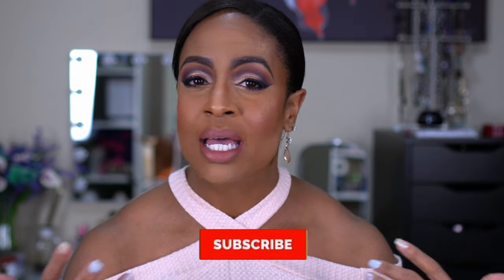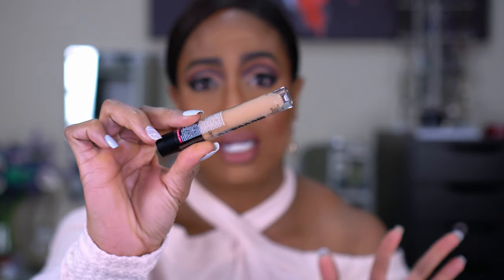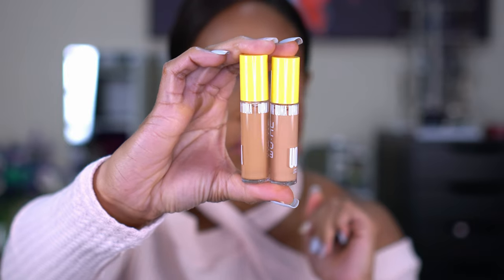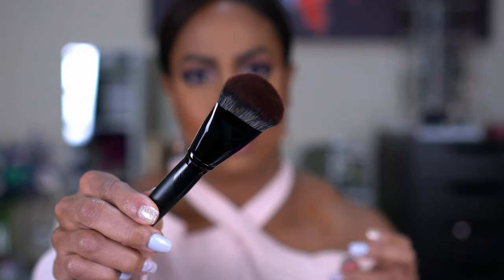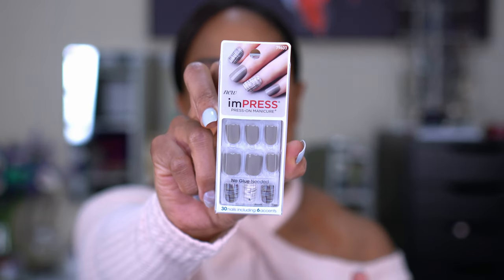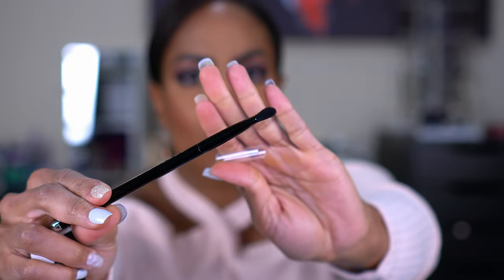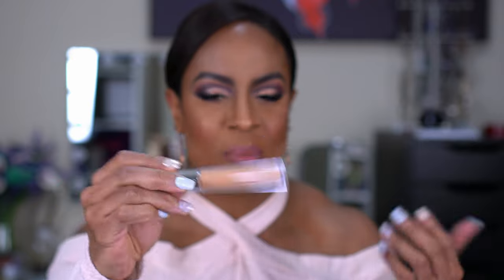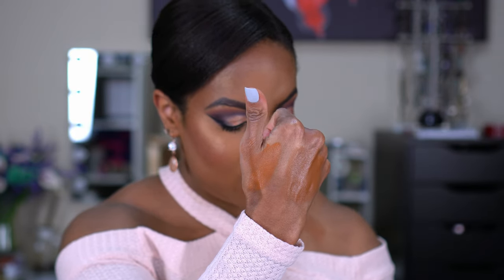First Haul of 2021 - Drugstore, Ulta, Marshalls & TJ Maxx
Who's been waiting for my first haul of 2021? I picked up some random sale items from the drugstore, Ulta, Marshalls & TJ Maxx! We have learned by now that I love to shop, so we were overdue for a haul video! AND I found some products that I have been dying to try at a discounted price! How could I pass it up!

0:00 Intro
1:02 Target
3:48 CVS
6:00 Ulta
12:51 TJ MAXX
17:00 Marshalls

Products Mentioned:
Mented Cosmetics Lip Liner - Bare
Mented Cosmetics Lip Liner - Night
Wet n Wild MegaLast Incognito Concealer - Medium Golden
Flower Beauty Get Real Serum Foundation - D2.5 Deep Golden
Flower Beauty Light Illusion Full Coverage Concealer - Medium Deep
UOMA BEAUTY Stay Woke Luminous Brightening Concealer - Bronze Venus T1
UOMA BEAUTY Stay Woke Luminous Brightening Concealer - Bronze Venus T2
UOMA BEAUTY Badass MF Matte Filler Lip Liner - Simone
Morphe Filter Effect Soft-Focus Foundation - Rich 27
Morphe Foundation Brush - E63
Kiss Impress Press on Manicure Nails
Urban Decay Optical Illusion Complexion Primer
COVER FX Perfector Face Palette - Med/Deep
Marc Jacobs Shadow Brush
Sephora Pro Cream Brow Pencil
bareMinerals Gen Nude Under Over Lip Liner - Graphic
BECCA Cosmetics Ultimate Coverage Longwear Concealer - Honey
BECCA Cosmetics Ultimate Coverage 24 Hour Foundation - Coconut 5W4
Laura Mercier Flawless Lumière Radiance-Perfecting Foundation - 5C1 Nutmeg